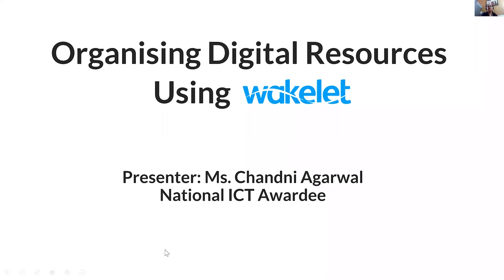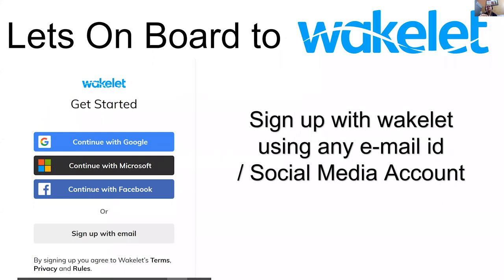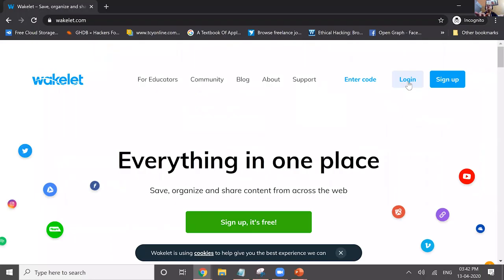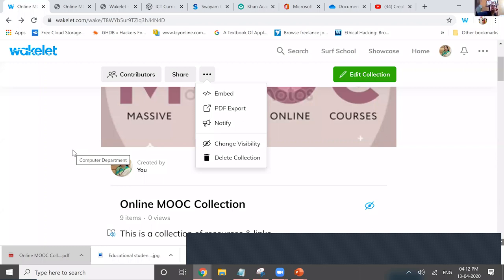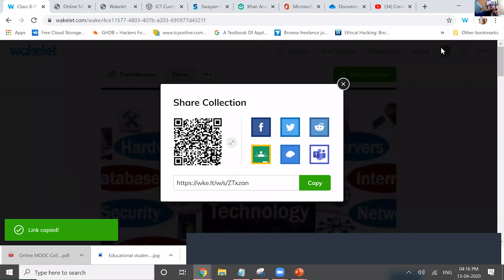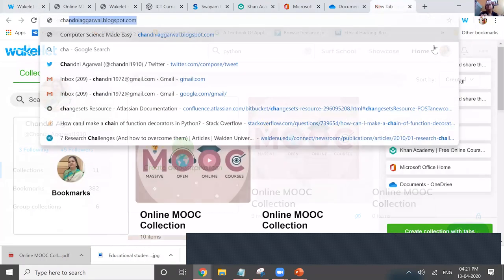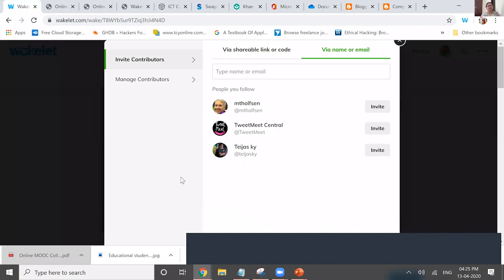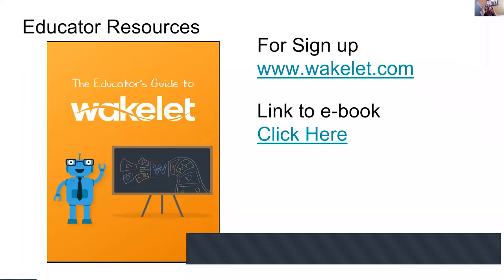Webinar: Organising Digital Resources using Wakelet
Organising Digital Resources using Wakelet